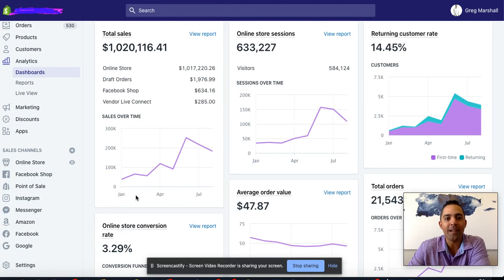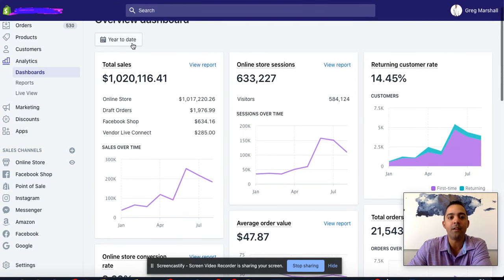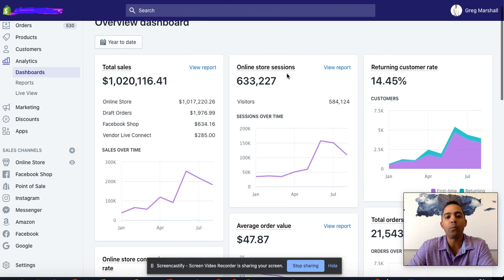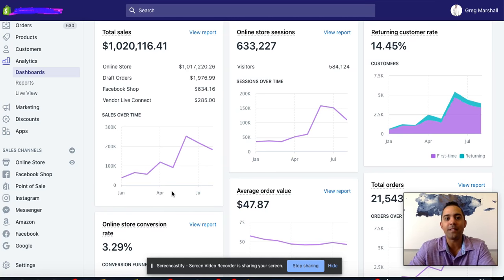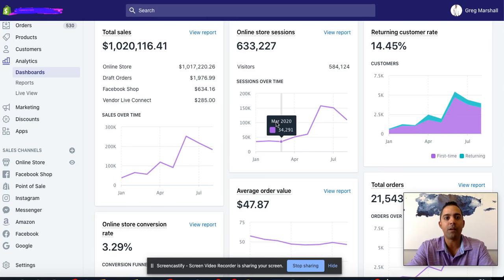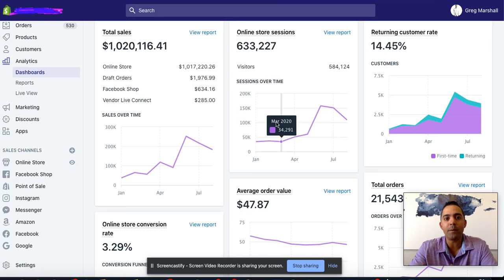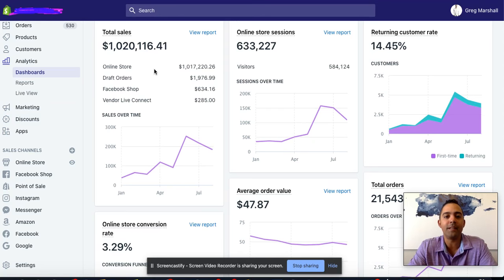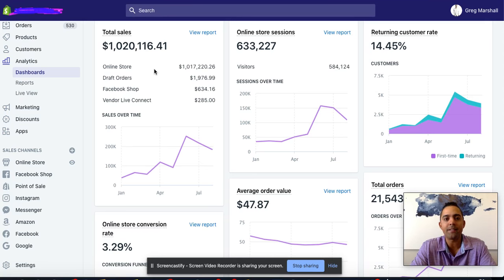How we Sold One Million Dollars on Shopify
How We Sold 1 Million Dollars on Shopify  In this video I go over how I helped the successful black female entrepreneur, businesswoman, and visionary Kalilah Wright, the owner of the Shopify clothing brand Mess in a Bottle, hit one million dollars in sales for the first time using Facebook and Instagram Advertising.

In the video I go over how black owned Shopify businesses have been crushing it in the market growing their businesses using Facebook and Instagram Ads and how you can use them to your advantage as well.

I also show the importance of conversion rate optimization and what to look for when you are wanting to grow your business.